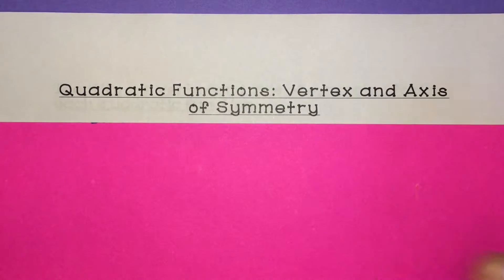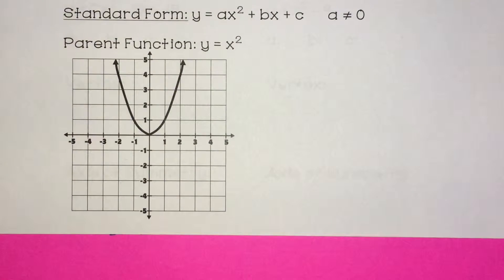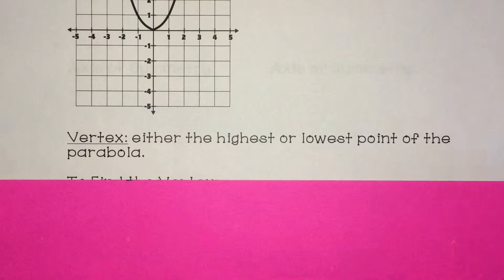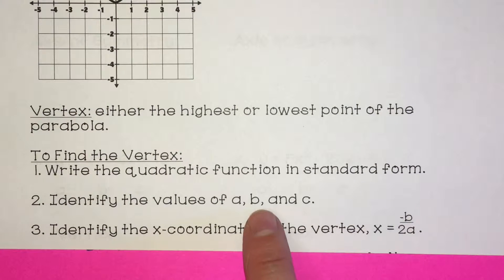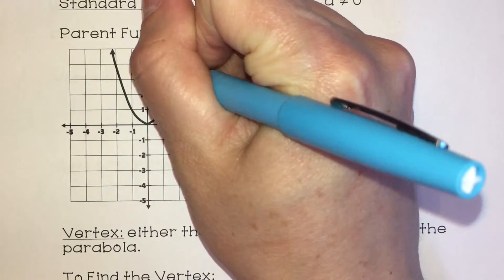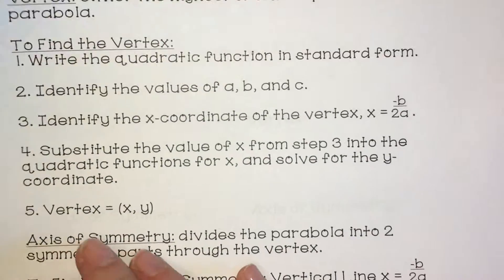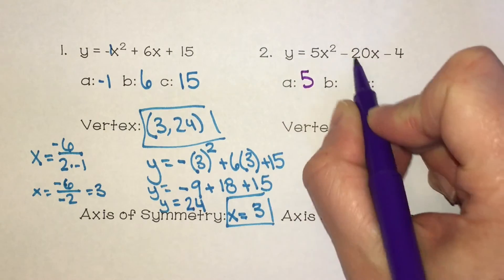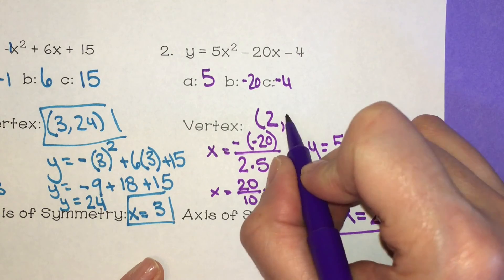Quadratic Functions: Vertex and Axis of Symmetry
Calculating the vertex and axis of symmetry of quadratic functions.